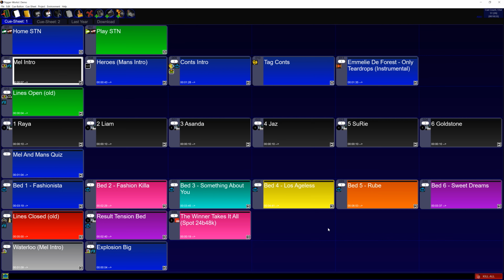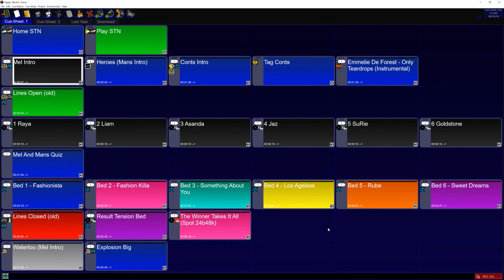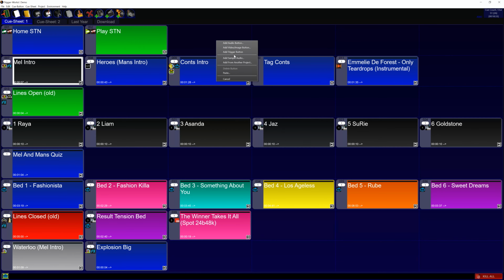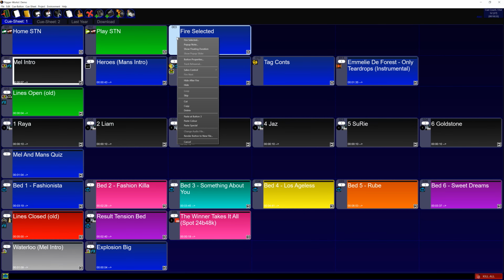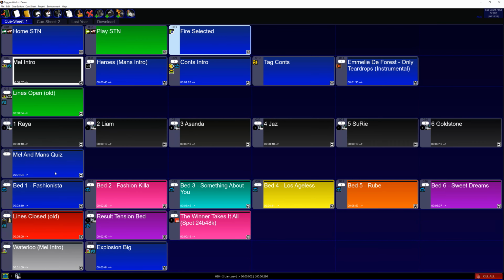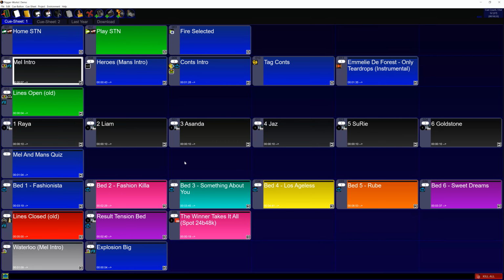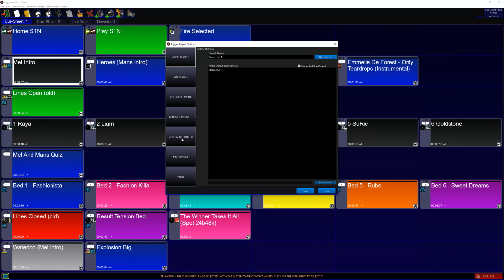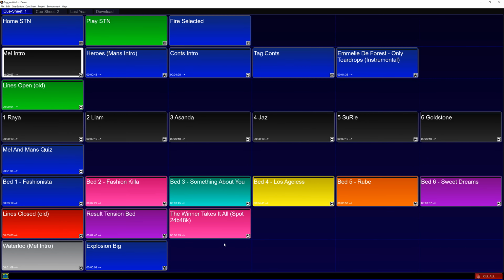Trigger 2MT 085 Fire Selected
A Salvo Control function that allows selected Cue-Buttons to be fired from a single Trigger Button. Provides for flexible automation of control, completely  independently from the Step-to-Next functionality.